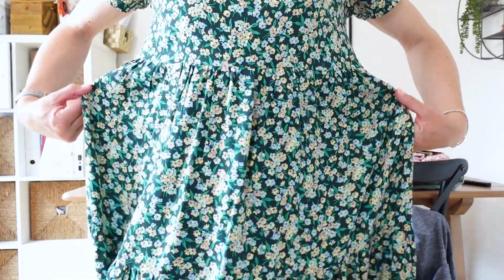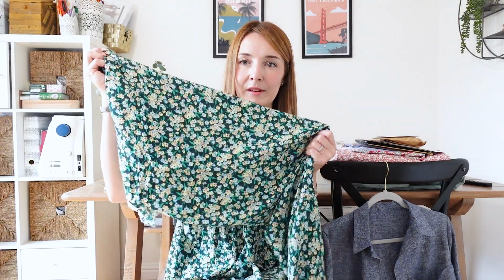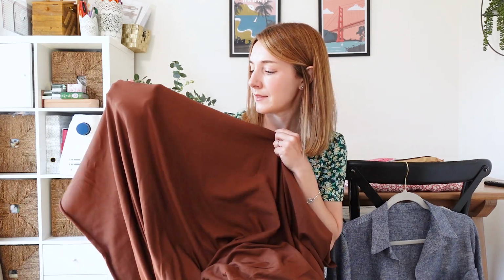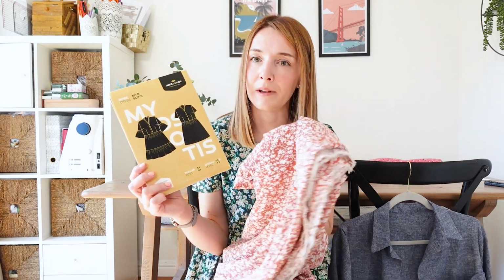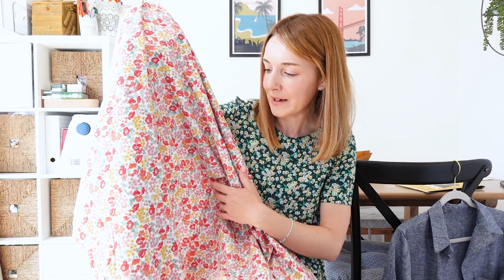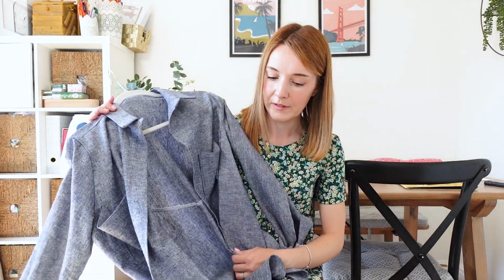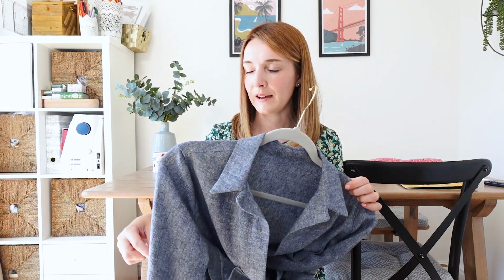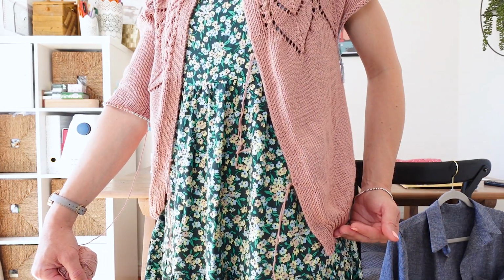Crafty Catch Up | New fabrics | A new pattern | June plans | A Sewing WIP and a knitting update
I hope you enjoyed today’s video, everything I mention in the video should be linked below where possible but please do ask me if I’ve forgotten anything.

You can also follow me over on Instagram for more photos and behind the scenes sewing and making.

How I re-sized my Lyra pattern to make the perfect midi skirt pattern pieces

New Fabrics & Plans

You can sign up to the Minerva Craft Club for VIP discounts here if you’d like

Floral viscose poplin (unfortunately can’t find this exact fabric on their website at the moment)

Sewing Patterns

Emmeline T by Tailoress Studio

Sewing WIP

Knitting WIP

My Freelance Writing Work

My camera and filming set up

For stills Olympus Pen PL9 this is a more recent model
For filming - Sony Vlog camera ZV-1 | Digital Camera

Sally xx